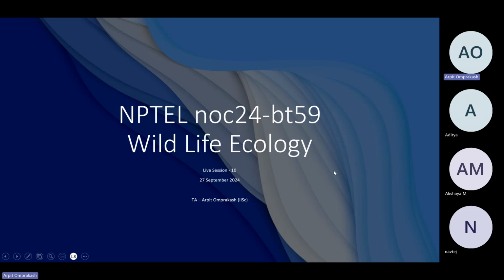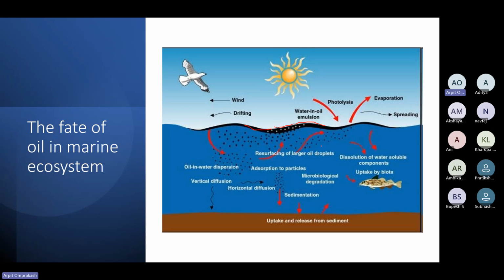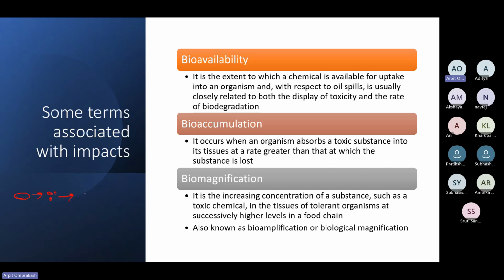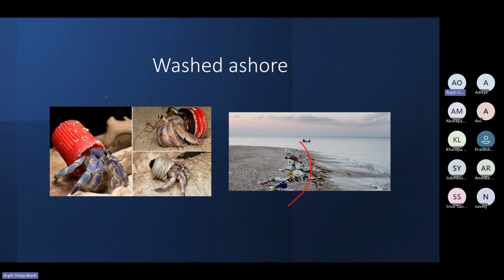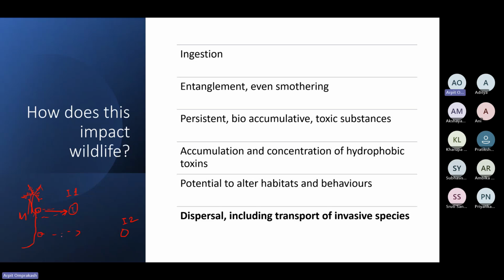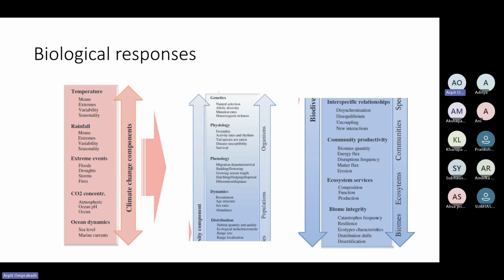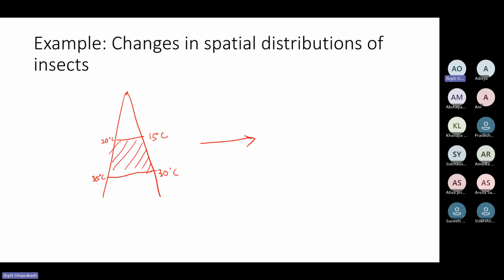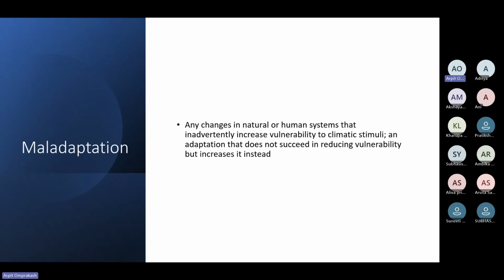Wild Life Ecology PMRF TA Live Session 10